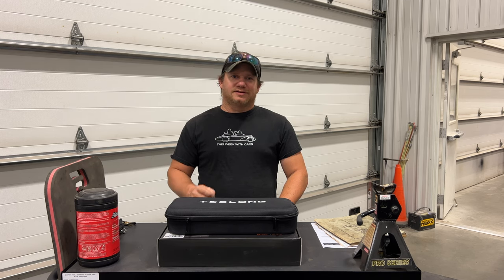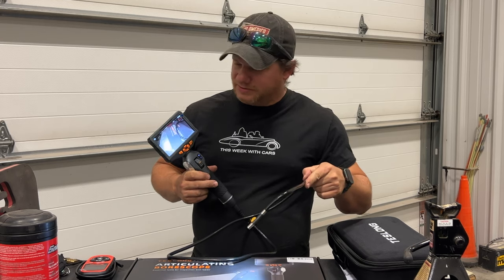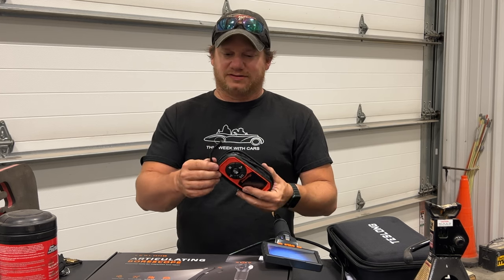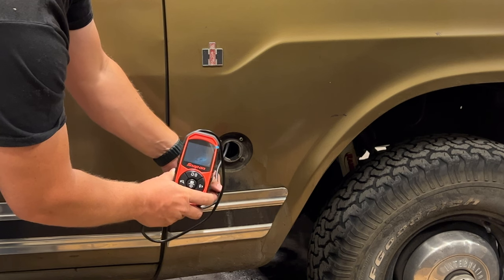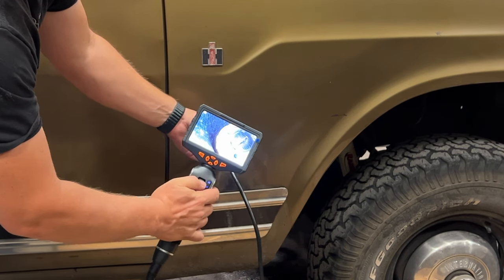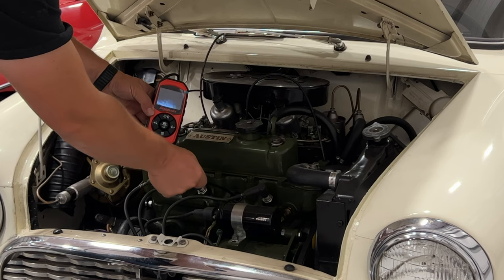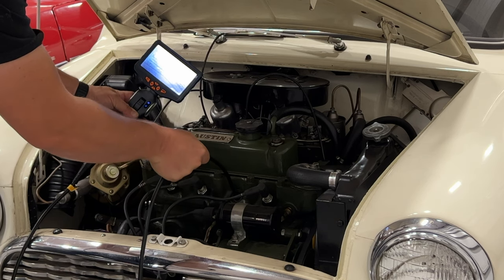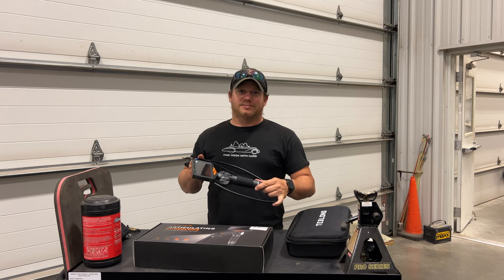Using the Teslong Video Borescope